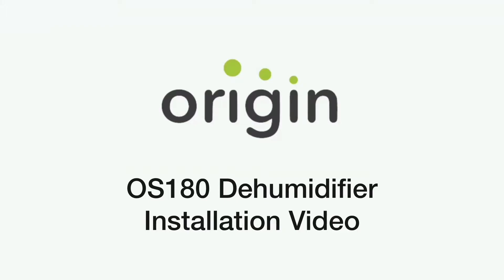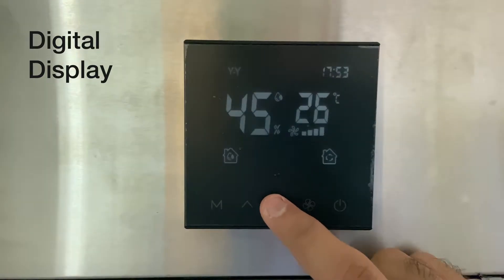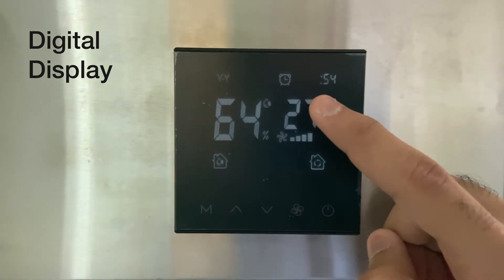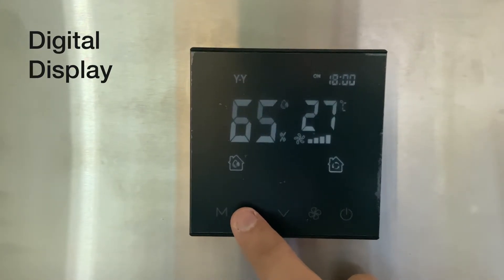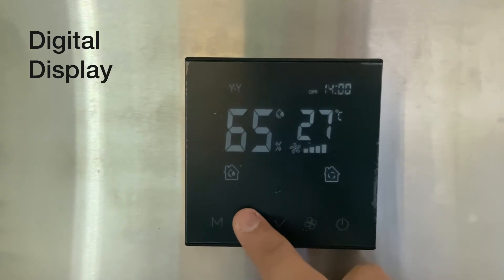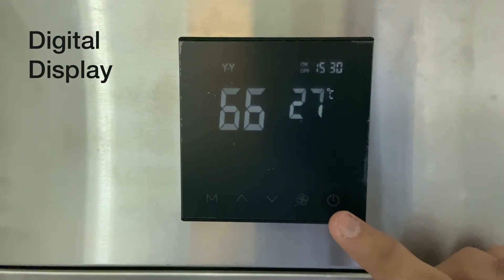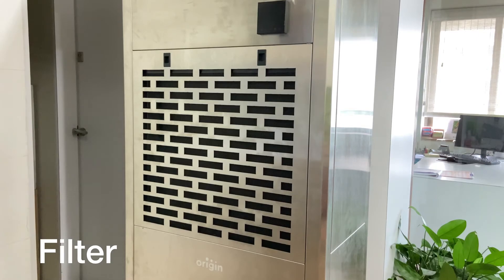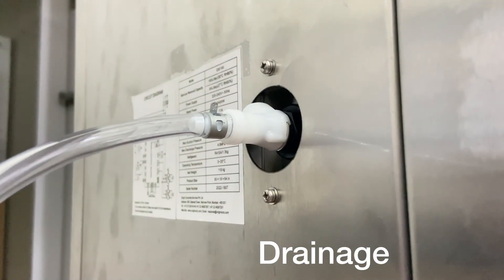Origin Dehumidifier - OS180 / OS200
Origin OS 180 /  OS 200 Dehumidifier is our largest capacity dehumidifier, providing advanced features such as built in pump, sturdy SS construction and smart digital display

OS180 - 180 litre/day (30 degree C, 80% RH)
OS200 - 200 litre/day (30 degree C, 80% RH)
Ideal for 18000 cu.ft  / 900 sq.ft (if height is 10 feet)
Rotary compressor
R410a refrigerant
Hotgas defrosting
Automatic pump

CLIMATRONICS TECHNOLOGIES PVT LTD
312, Powai Plaza, Central Avenue,
Hiranandani Gardens, Powai,
Mumbai, Maharashtra - 400 076